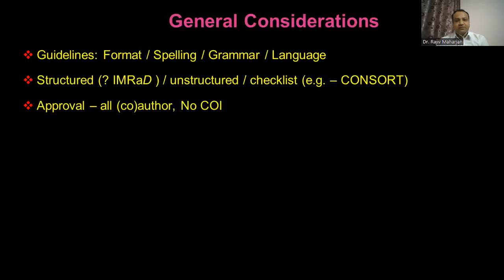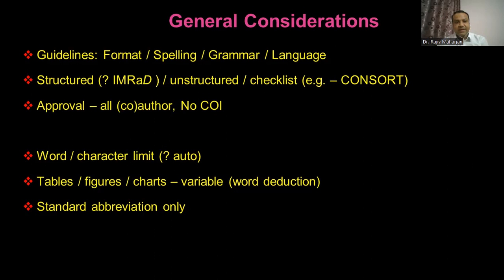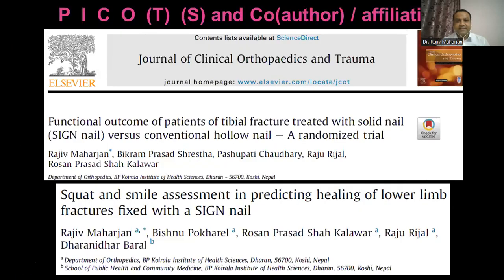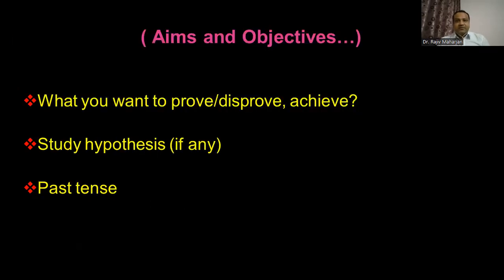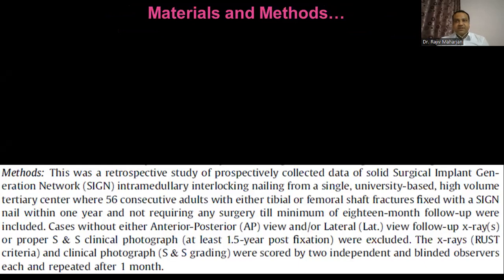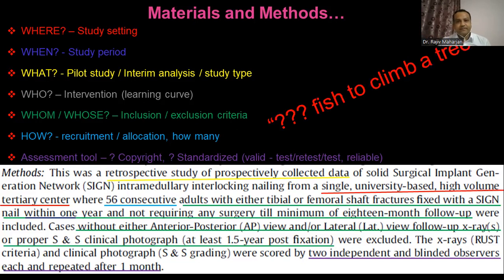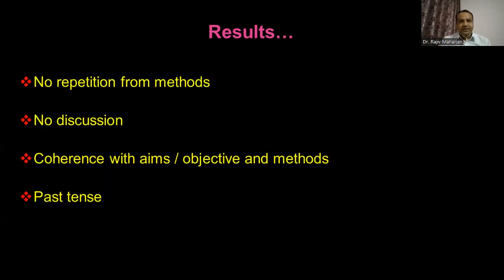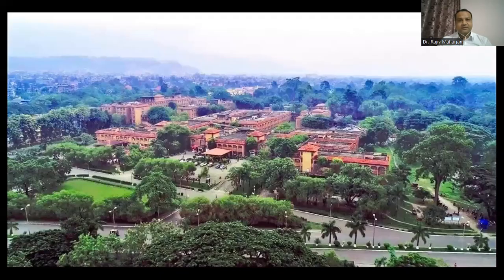5 Dr. Rajiv Maharjan - How to write good abstract?